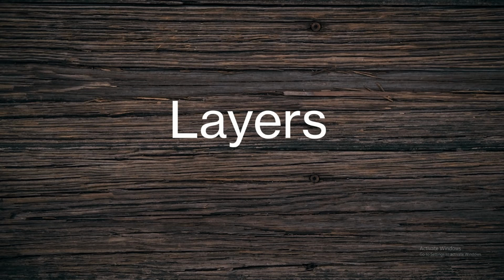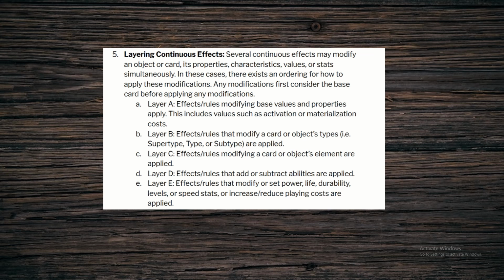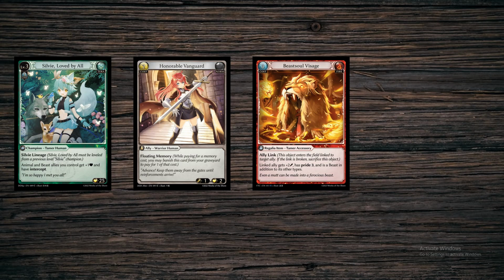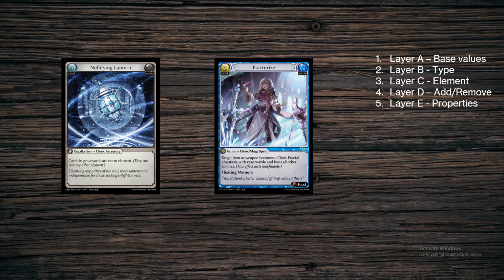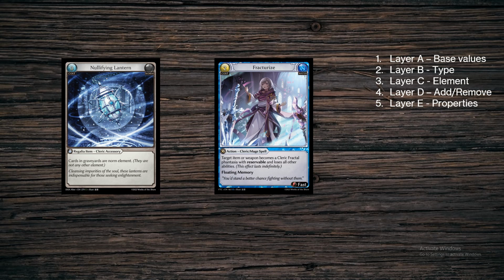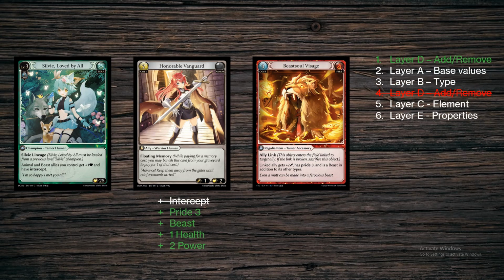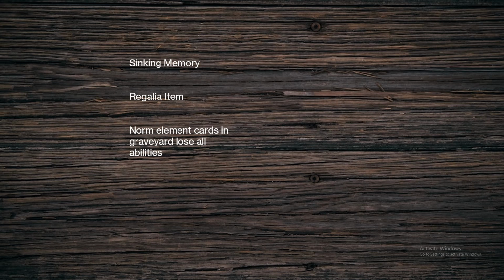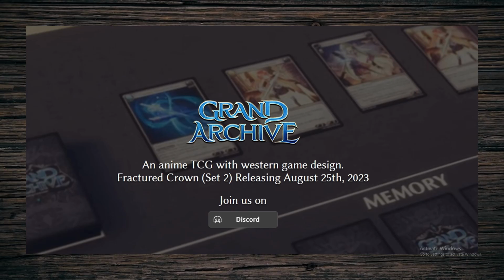Layers - A Grand Archive Rules Breakdown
Video addendum: as has been pointed out by a few people, I forgot to mention when discussing the Lantern/Fracturize interaction that on Layer B, Fracturize changes Lantern's type from Regalia - Item to Cleric Fractal - Phantasia. This does not impact the way that the Lantern's effect changes the cards element. However, it is the main reason why this interaction is strong, which I do mention later in the video

A quick, but in depth, breakdown of how Layers work in the Grand Archive Trading Card Game.